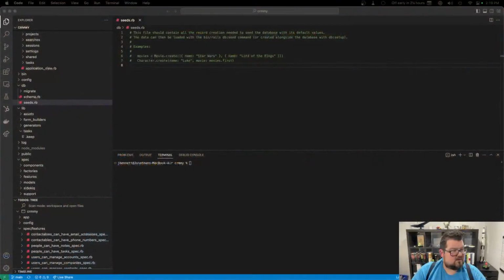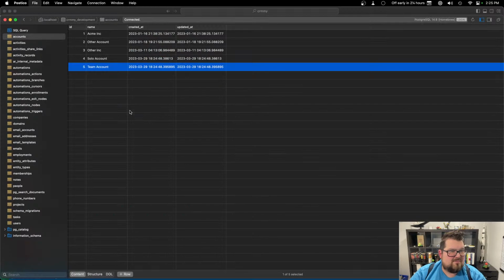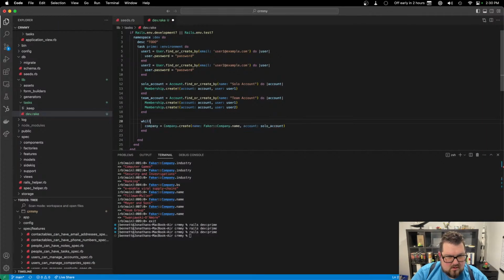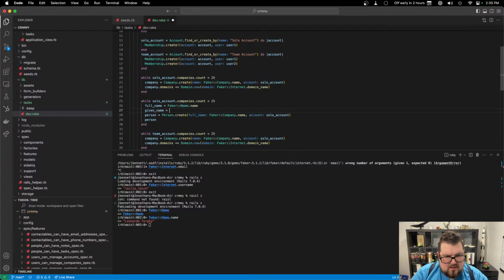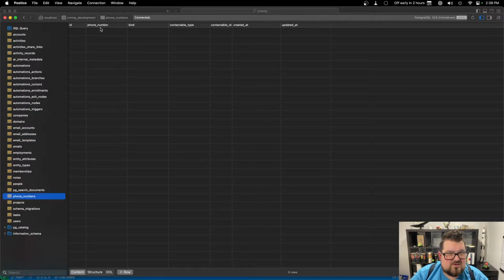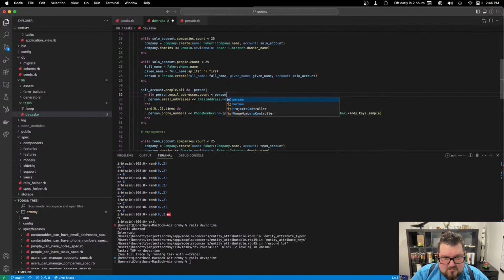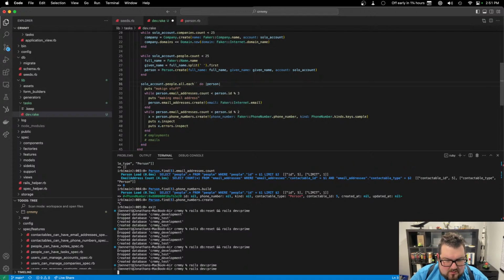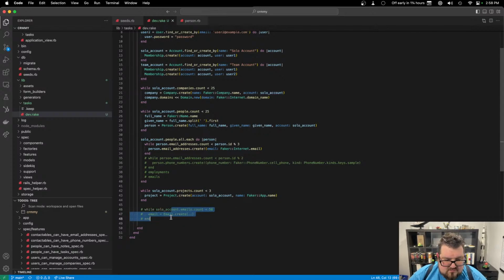Better Seed Data - CRMmy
Having good seed data can help with development. And will prevent me from exposing real stuff on the live stream. Rails has great support for seeding the database, but we are going to do it a little different so that the development experience is better.